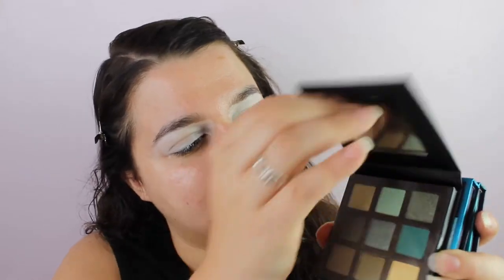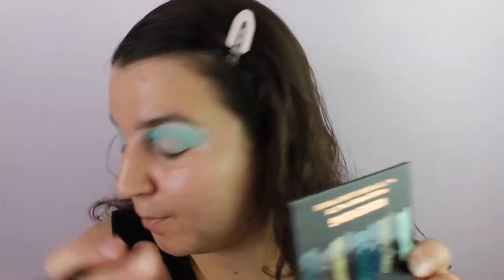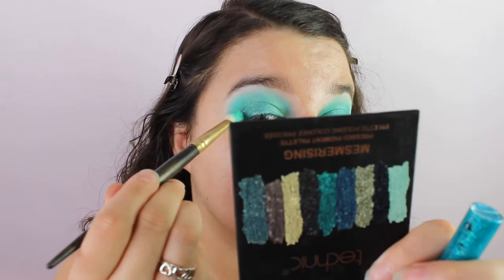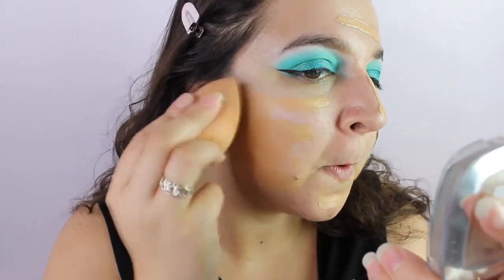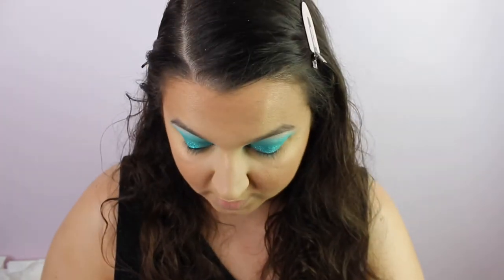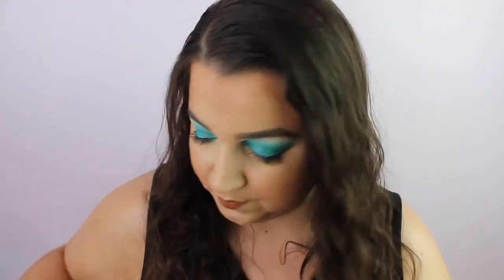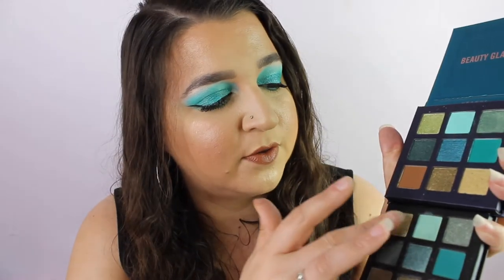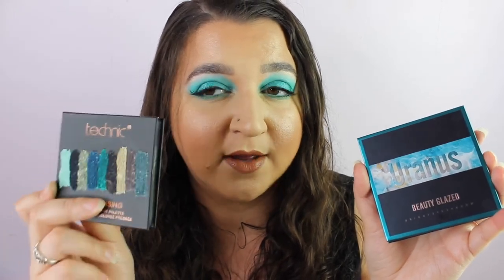COLOUR SERIES - It’s a MINT TUTORIAL 🍏